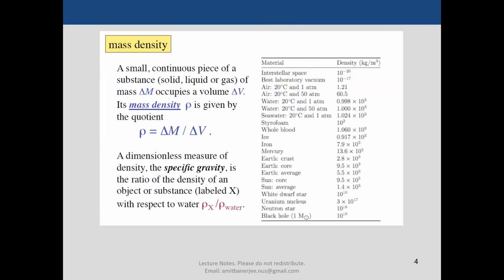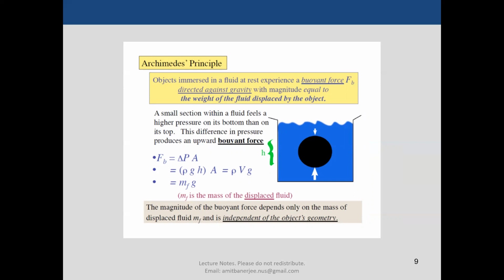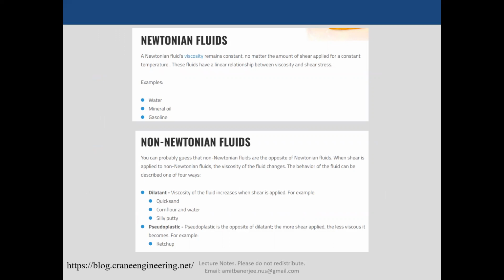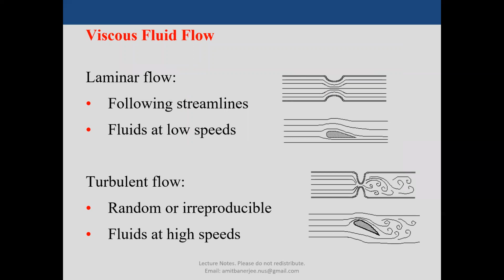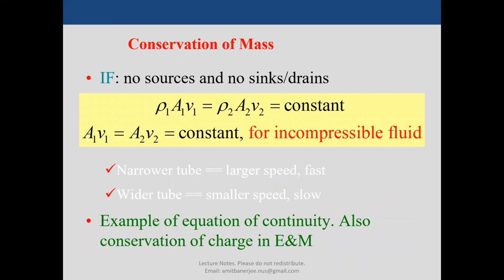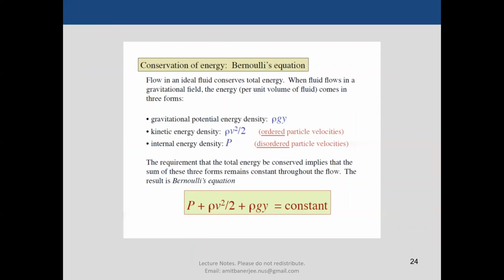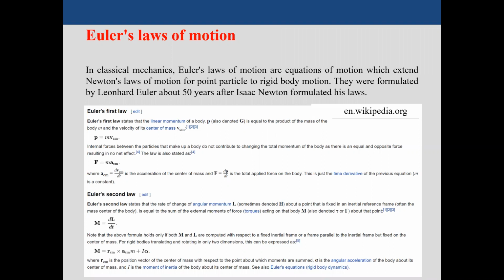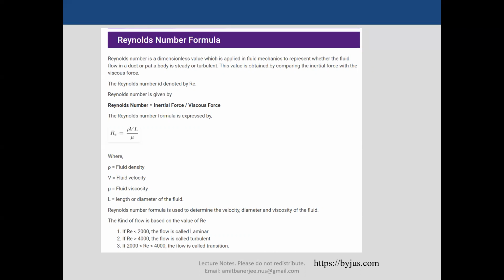Mechanics Lecture II Mechanics of Ideal Fluids and Viscosity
Mechanics of Ideal Fluids and Viscosity
Definition of Newtonian and non-Newtonian fluids, Streamlines and turbulent flow. Stokes’ law-terminal
velocity. Equation of continuity; Euler's equation of motion; Streamline motion -Bernoulli's equation and its
applications.